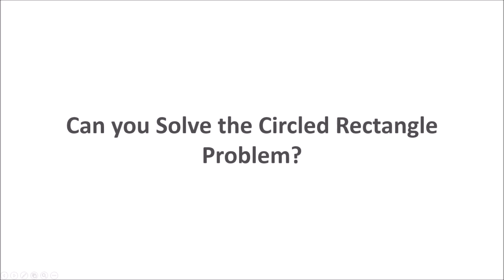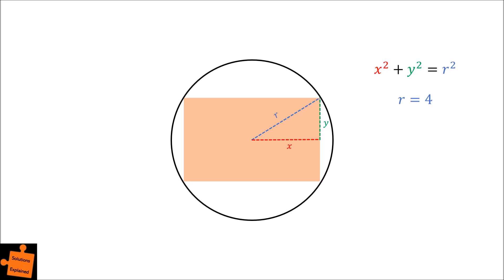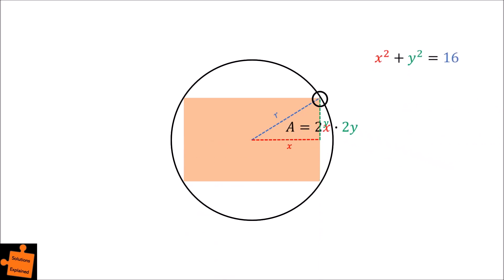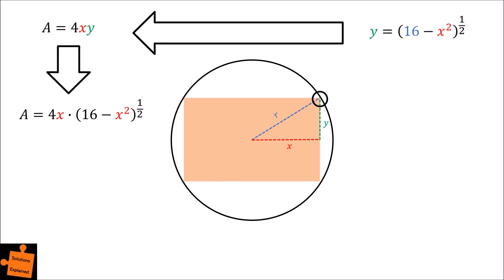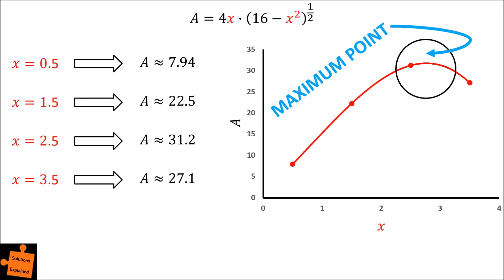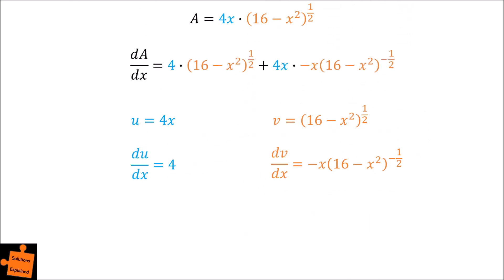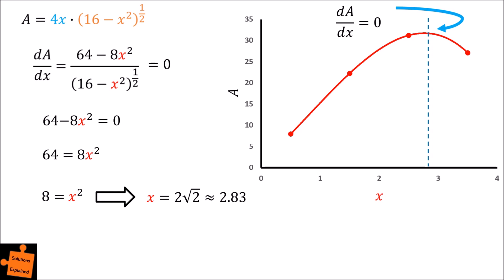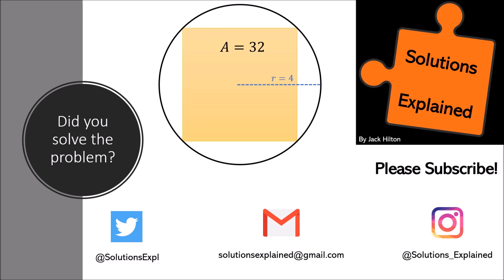Can you Solve the Circled Rectangle Problem? Find the Maximum Area!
What is the maximum area of a rectangle inside a circle of radius 4? This is an interesting problem from an A-Level mathematics exam designed for 18 year old students applying to university.

I explain how to get to the solution by using calculus with an intuitive demonstration of why this gives the maximum area.

Do you want me to explain solutions to your maths or science problem? Get in touch via email, Twitter, or Instagram.

Channel logo adapted using a vector image from Vecteezy.com.

New interesting maths and science puzzles posted every week.